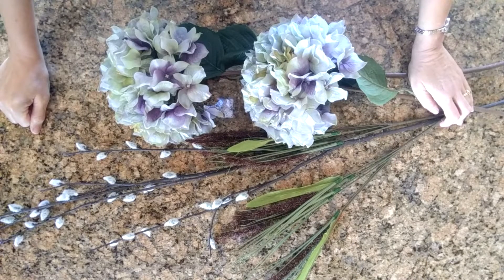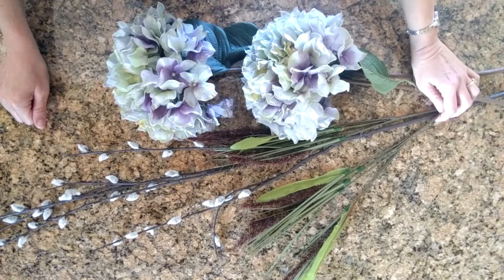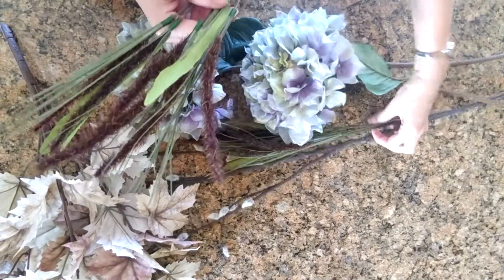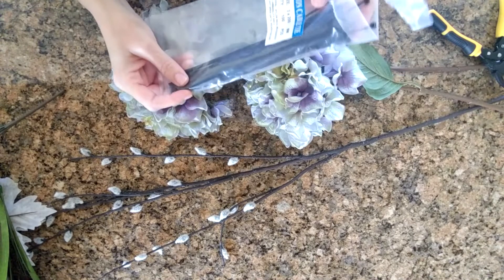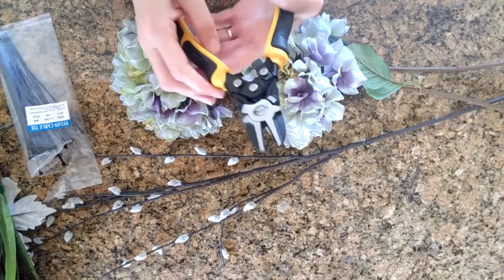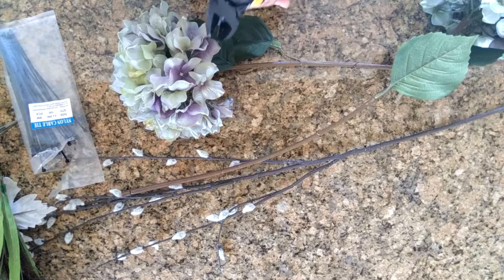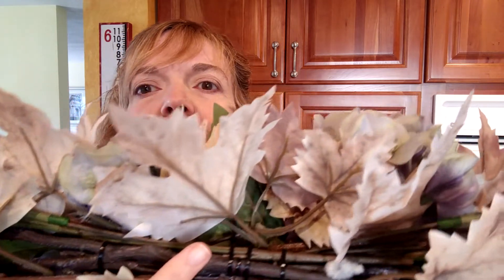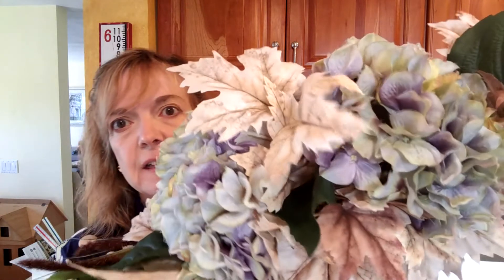Fall 2018 || Neutral Fall Centerpiece & Wire Cutter Recommendation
Today I am sharing a centerpiece I created using neutral colored fall florals.  I also share some information about the wire cutters I have been using, which I saw Arlynn (Arylnn's Country Craft Corner) recommend.  Unfortunately, I lost some of the footage, but decided to share so that you could at least see the finished product.